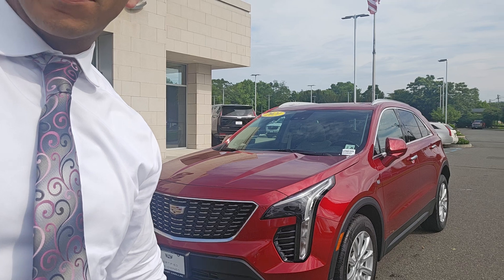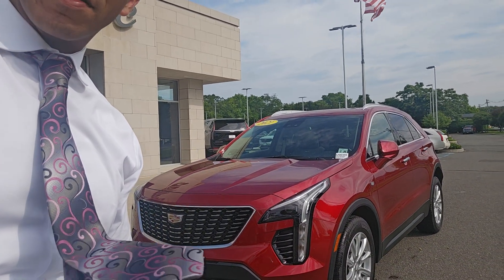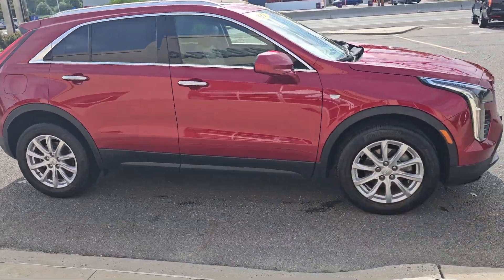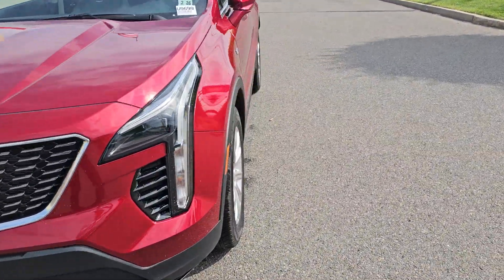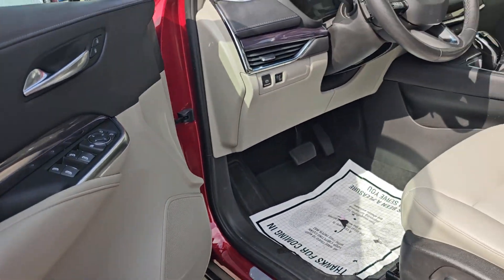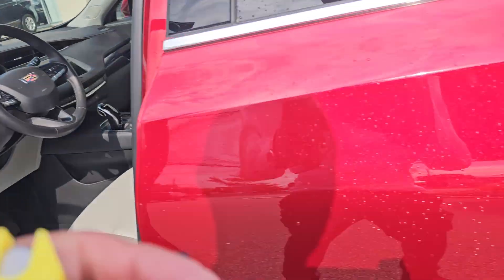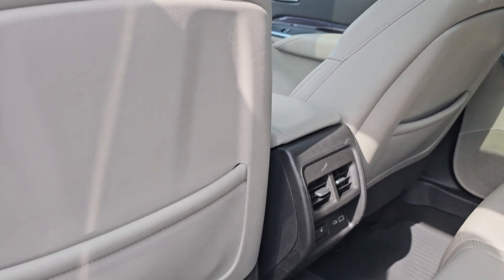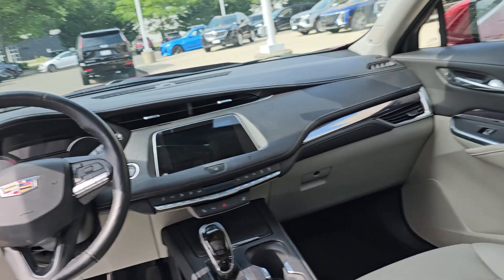U9699 21 Luxury XT4